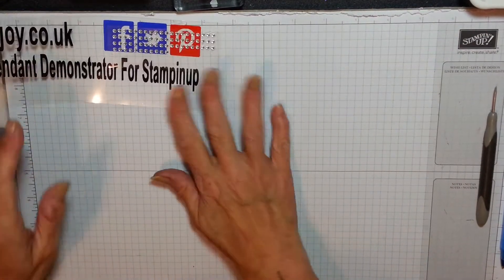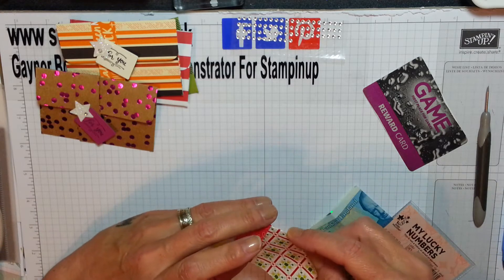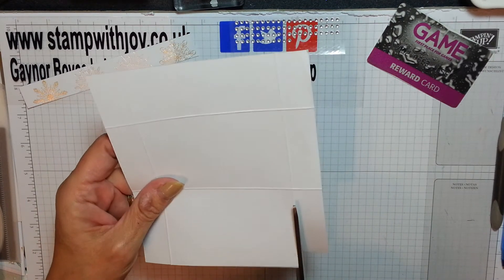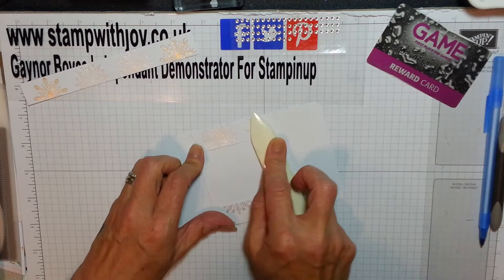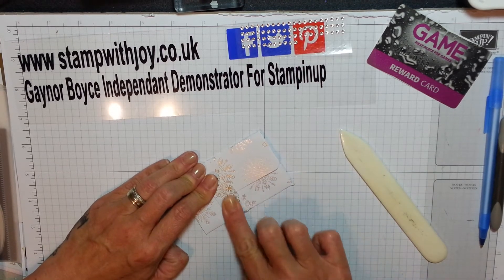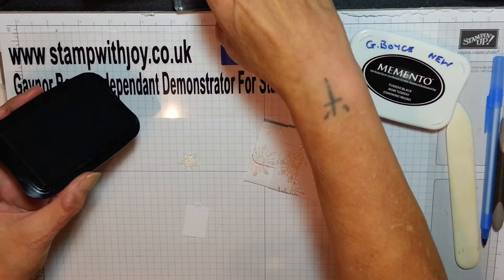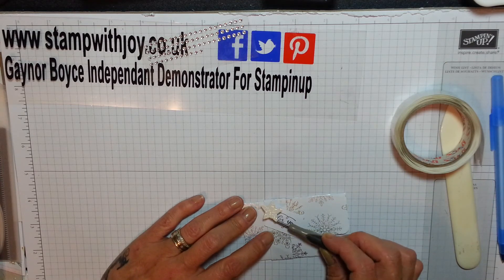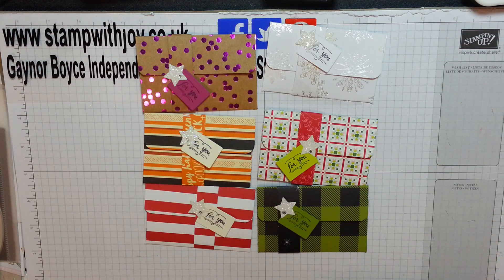Fun gift card holders using DSP stampin up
All the dimensions & supplies can be found on my blog x x